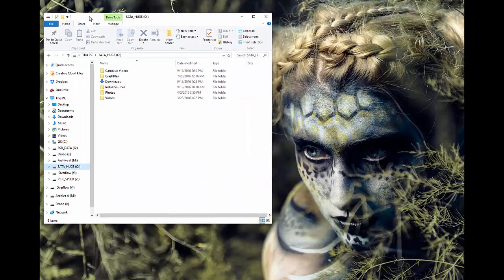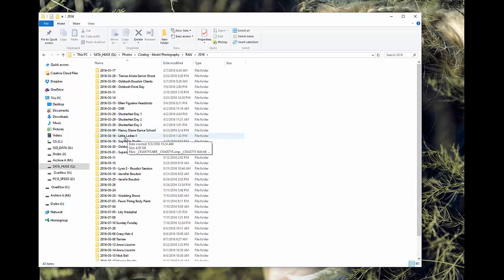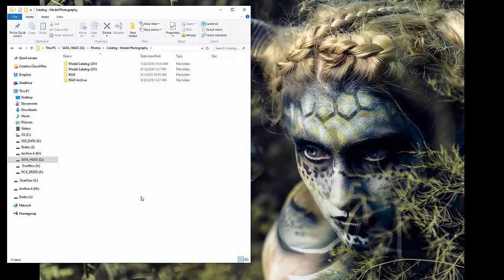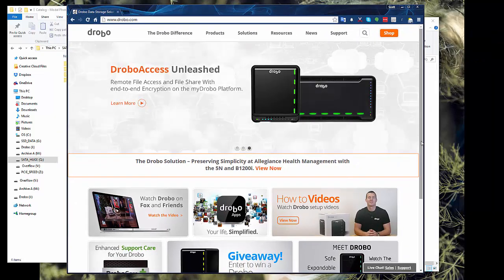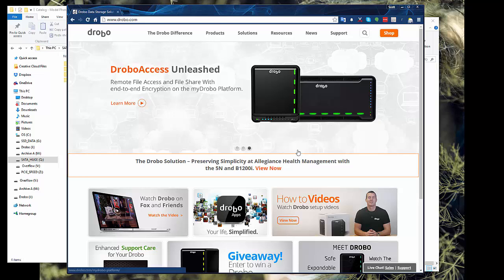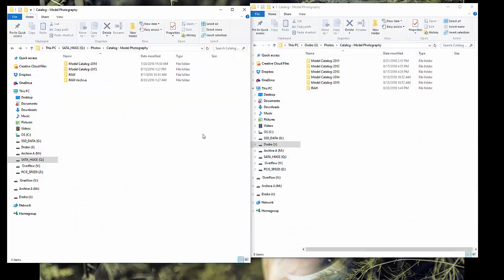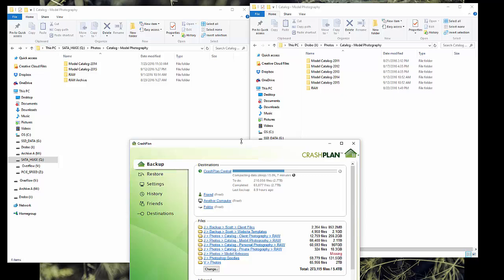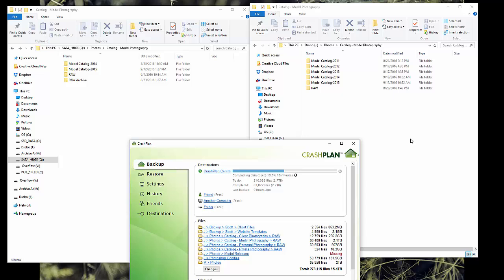Professional Photographer Best Practices - File Backup & Organization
In this video I walk through how I keep myself organized as well as creating backups and archives of various shoots.  I also cover how I use a drobo, as well as goodsync and crashplan to augment what I have created.

Segate Portable Drive